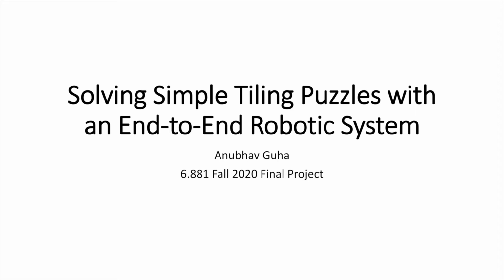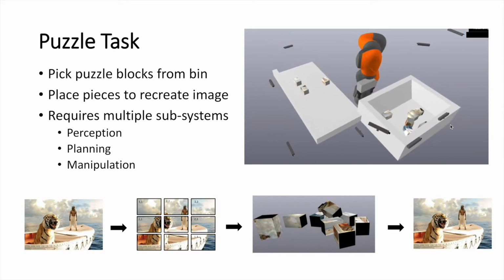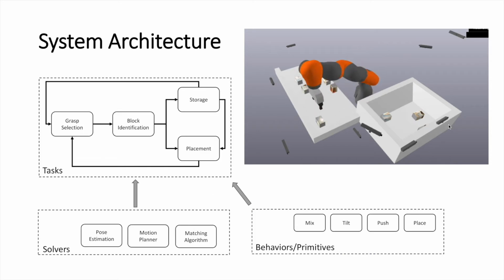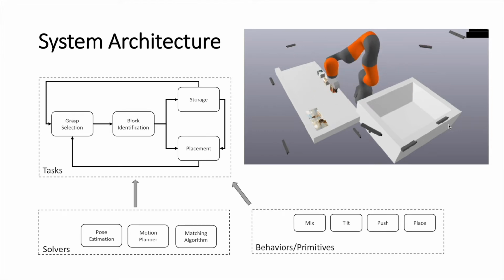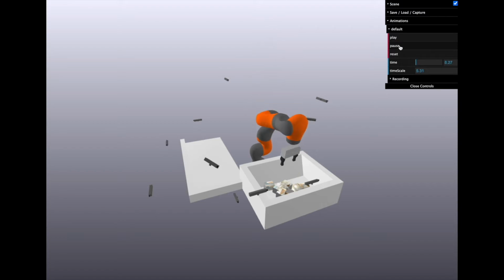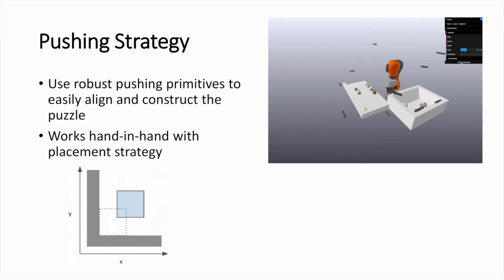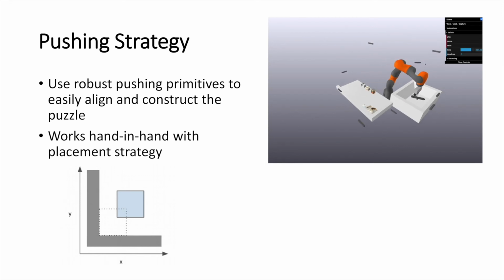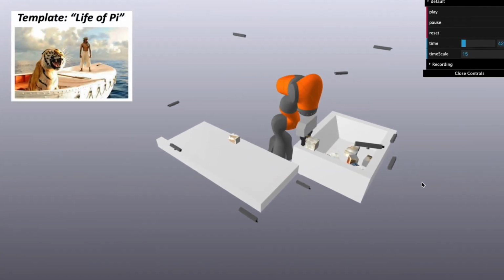Solving Simple Tiling Puzzles with an End-to-End Robotic System